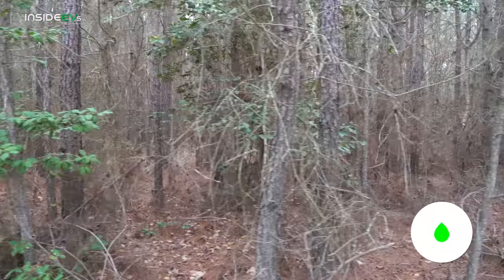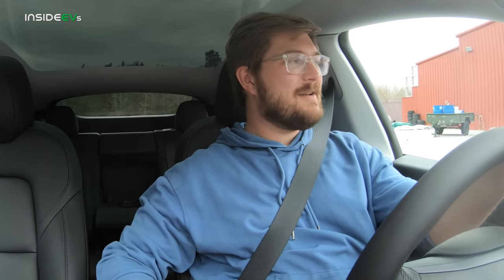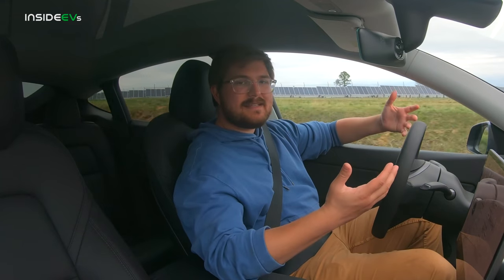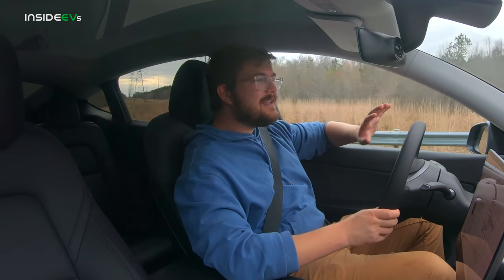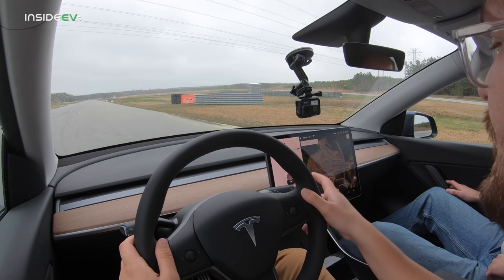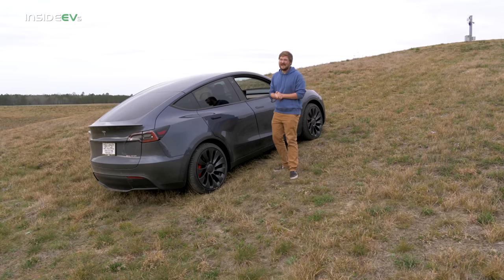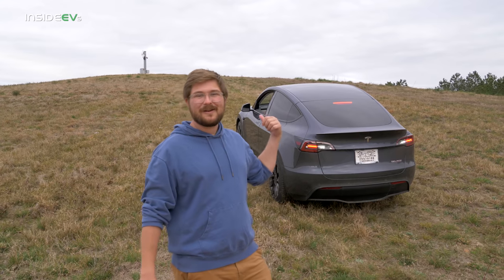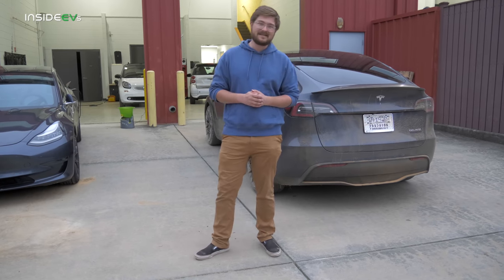Tesla Model Y Tested: Daily Driving, On Track, & On Dirt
Kyle was lucky enough to get behind the wheel of the brand new Tesla Model Y for a full first drive review for the InsideEVs new YouTube channel.  Brian from the i1Tesla YouTube channel graciously lent the car to InsideEVs to use for this test. In this review they take the car on the road to simulate a daily driving scenario, to the InsideEVs test track to see how Model Y handles performance driving, and off the road to test the new Off-Road Assist feature.